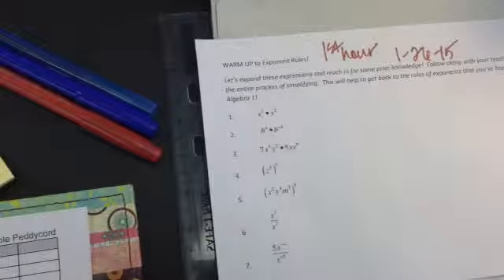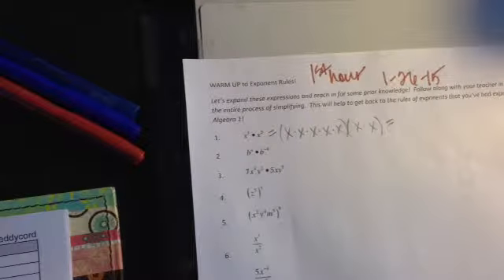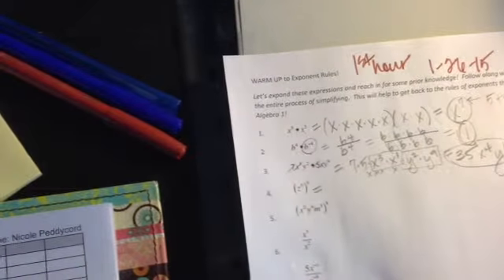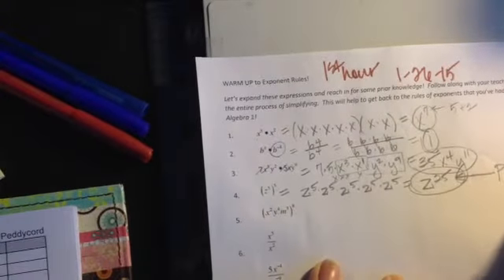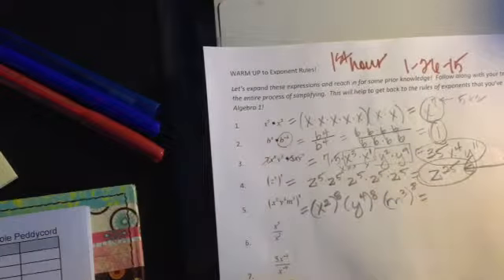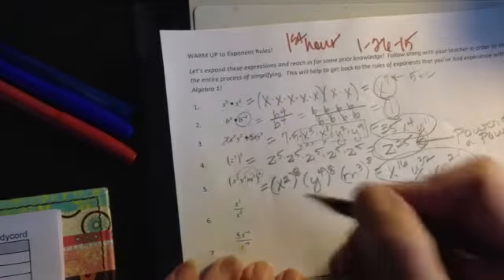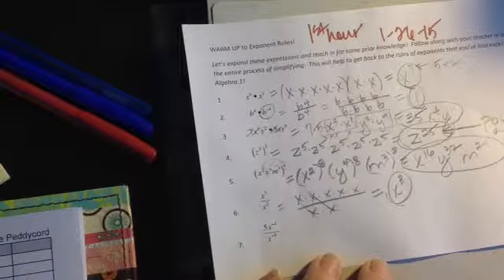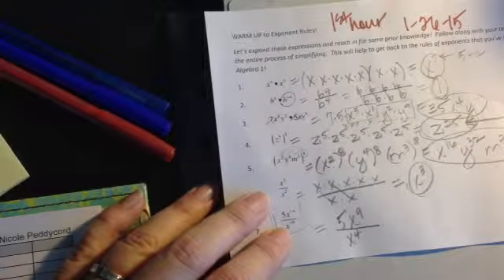AA2 Warm Up to Exponent Rules!